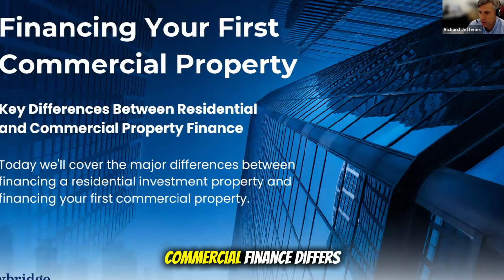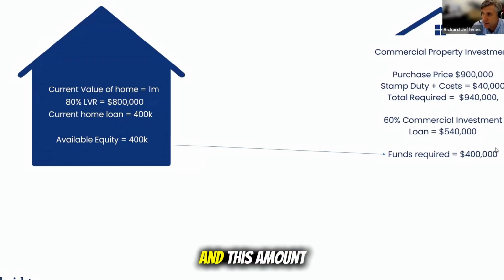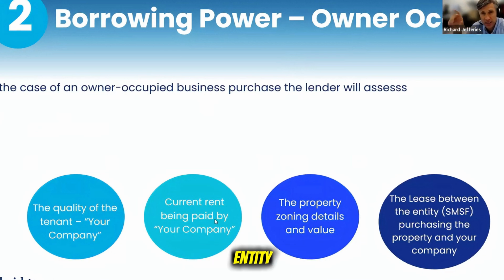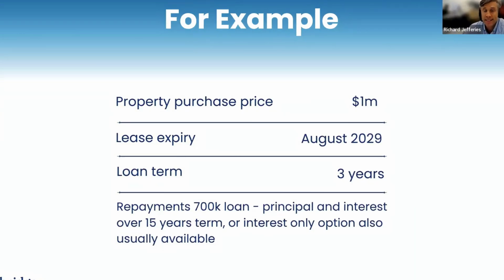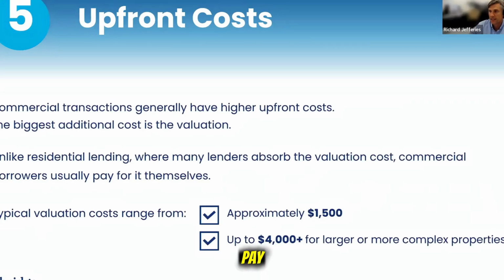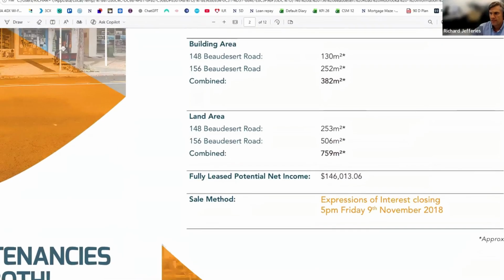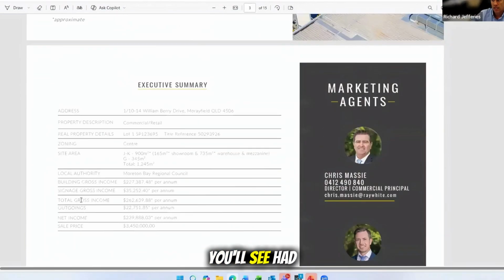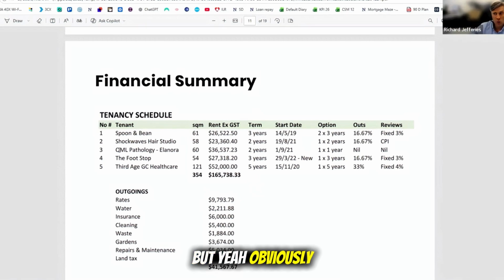How to Secure Finance for Your First Commercial Property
In this video Richard covers:

•How much deposit you'll typically need (LVRs)
•Using equity from your home to fund a purchase
•How banks assess borrowing power
•Why lease terms matter
•Commercial loan structures and ongoing reviews
•Interest rates, fees and valuation costs
•The biggest risks commercial investors should understand

Whether you're looking to diversify your portfolio or purchase your first commercial investment, this webinar will give you a practical overview of how commercial finance works.